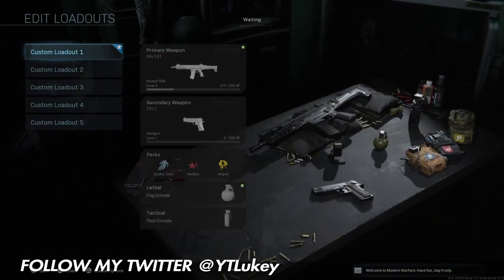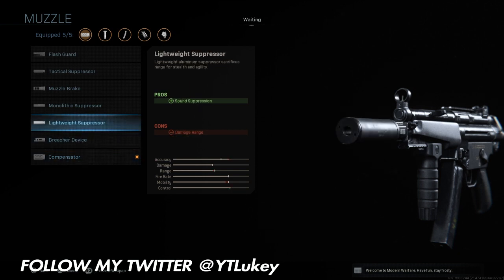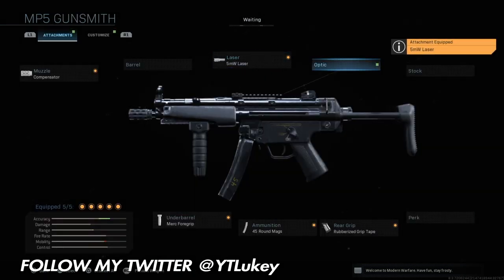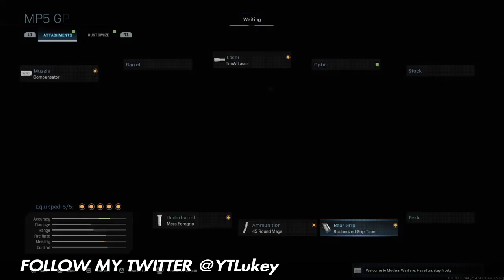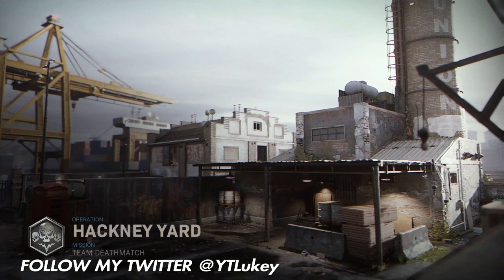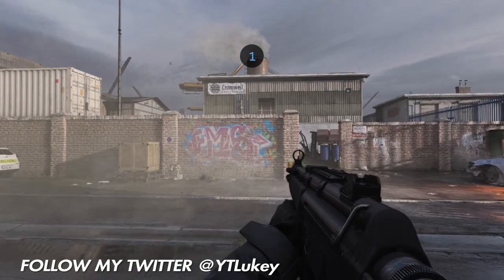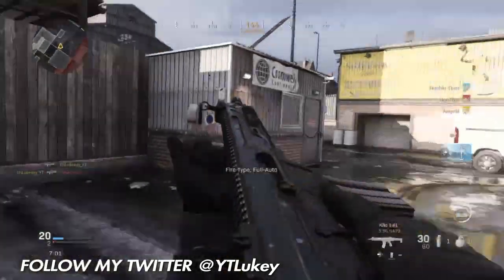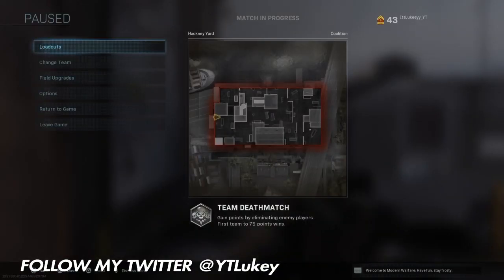How To Get EASY Hip Fire Kills On Modern Warfare ( EASY GOLD CAMO GUIDE FOR ALL GUNS )